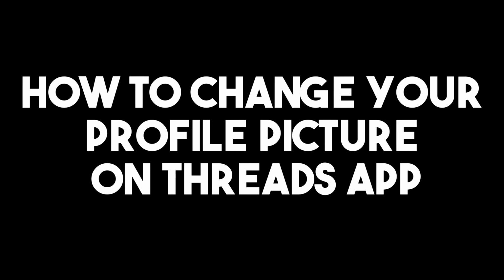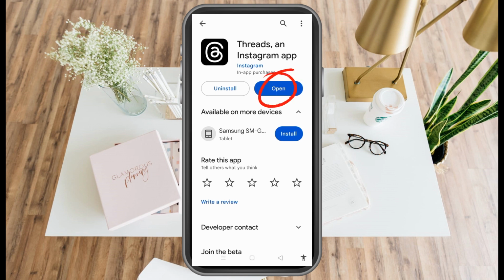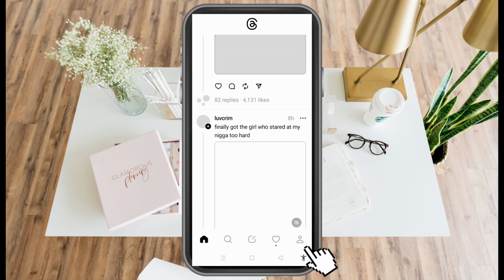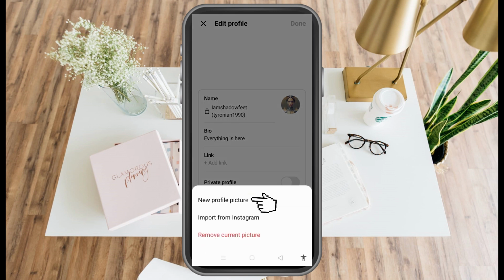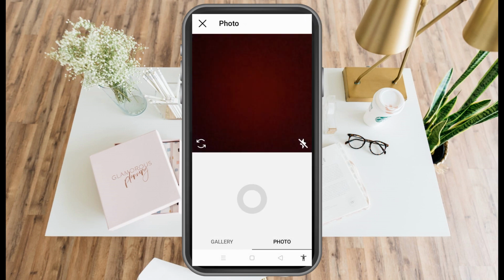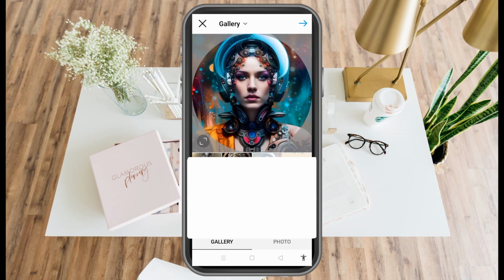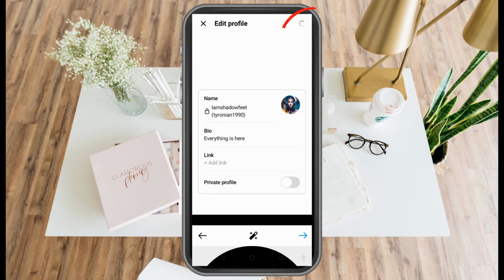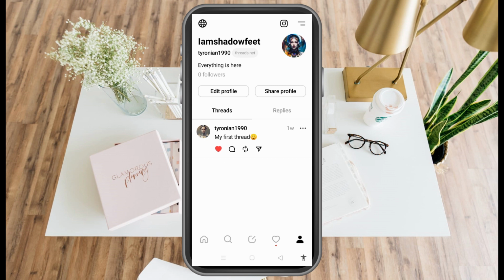How to Change Your Profile Picture on Threads App (Quick Tutorial)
Welcome to our YouTube tutorial on how to change your profile picture on the Threads app! In this video, we'll guide you through the simple steps to personalize your profile and make a lasting impression.

📸 Changing Your Profile Picture on Threads App:
Your profile picture is a reflection of your identity on the Threads app. Follow these easy instructions to update it effortlessly:

Step 1: Launch the Threads app on your device and log in to your account.
Step 2: Tap on your profile icon located at the top left corner of the screen.
Step 3: On the profile page, tap on the current profile picture.
Step 4: Select an option to either choose a photo from your gallery or capture a new one using the in-app camera.
Step 5: Adjust and crop the image as desired, then tap on the "Save" or "Done" button to apply the changes.
Step 6: Voila! Your new profile picture is now set and ready to impress your friends.

🌟 Enhance Your Threads App Experience:
Personalizing your profile picture allows you to express your unique style and personality. Here are a few additional tips to make the most out of Threads:

1️⃣ Customize Your Background: Explore the app's settings to change your profile background and make it truly yours.
2️⃣ Add a Bio: Craft a captivating bio to let others know more about you and your interests.
3️⃣ Utilize Filters and Effects: Make your photos stand out by using the available filters and effects within the app.

🎉 Connect and Share with Threads App:
Threads is more than just a messaging app; it's a platform for sharing special moments with your closest friends. Don't miss out on the opportunity to create meaningful connections.